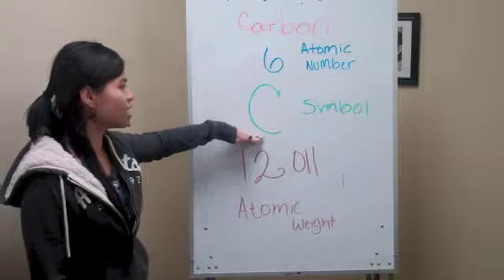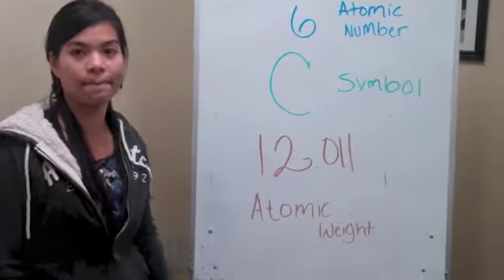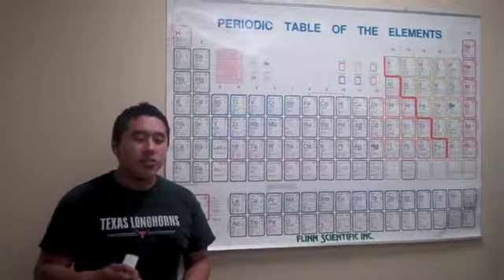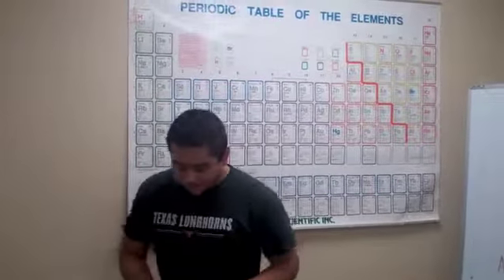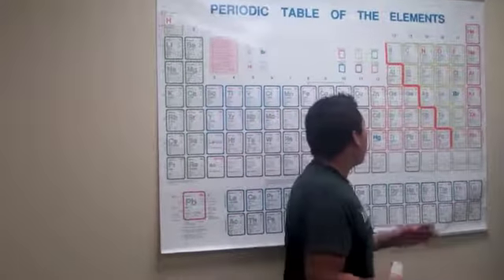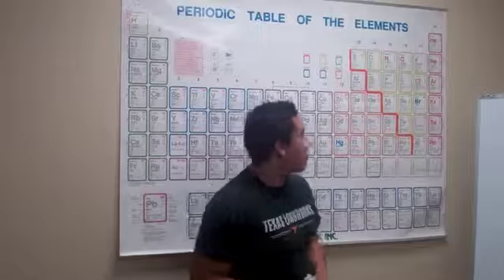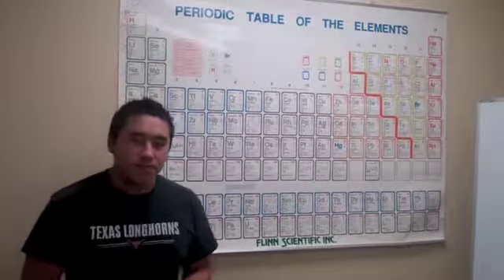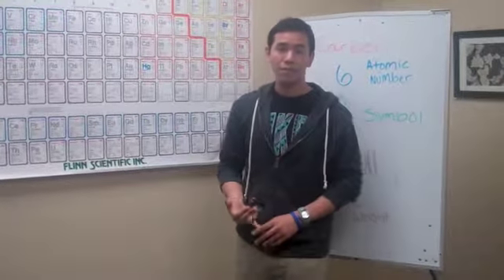The Bunsen Burners Chem Project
The Bunsen Burners Periodic Table